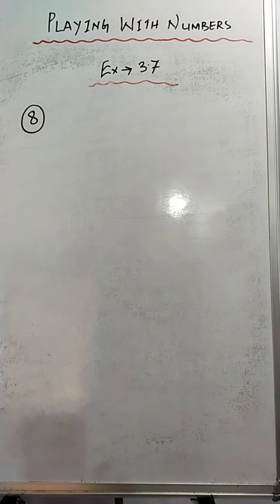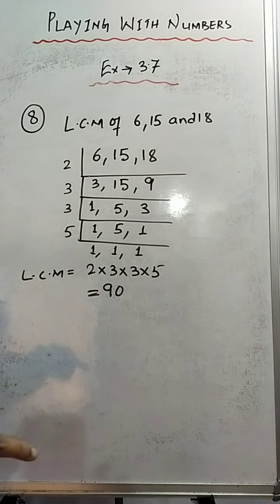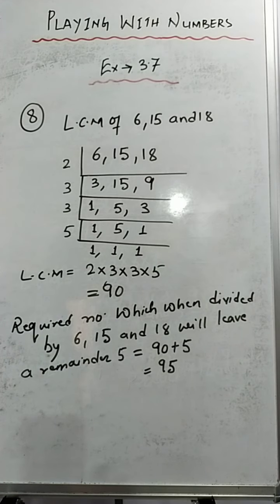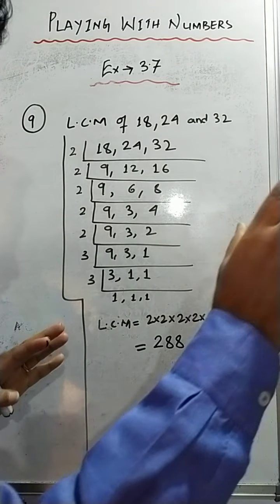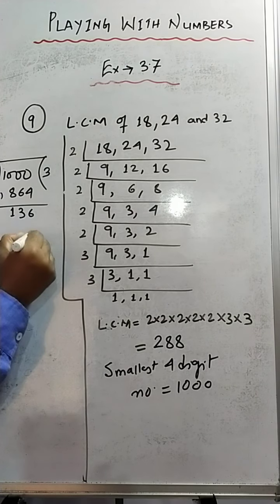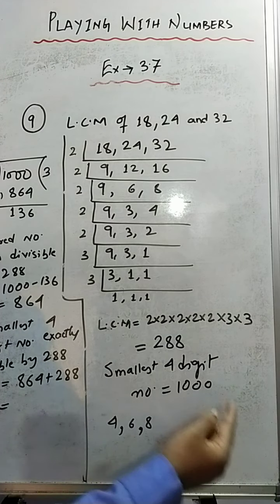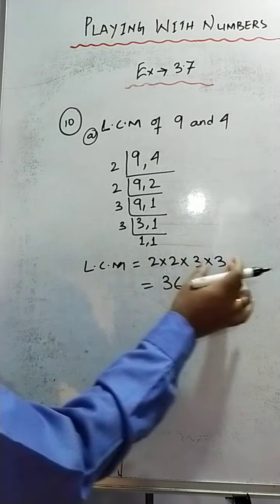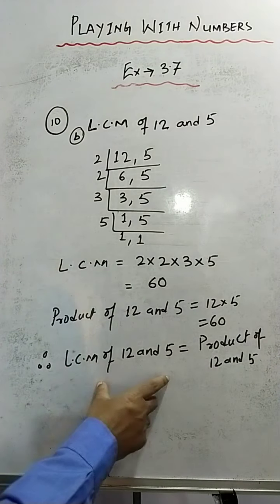Chapter 3 Playing with numbers